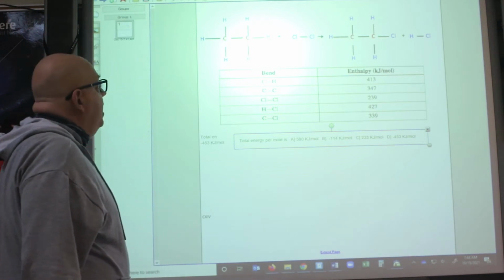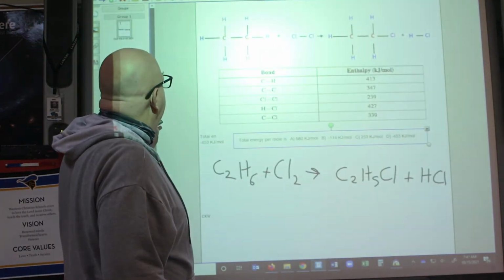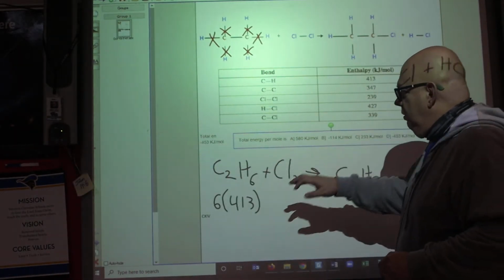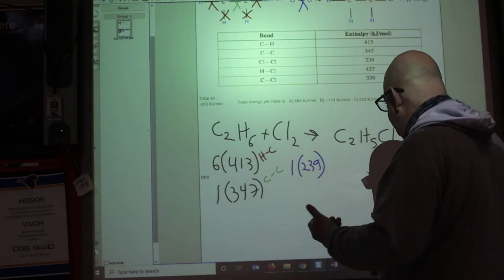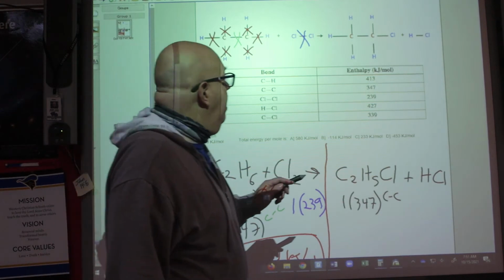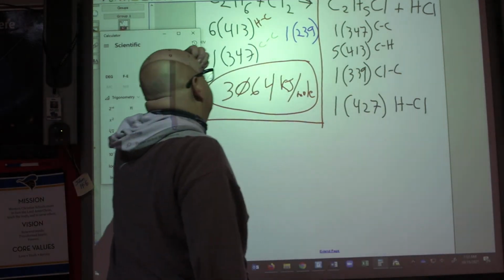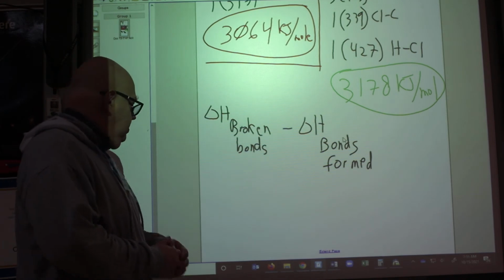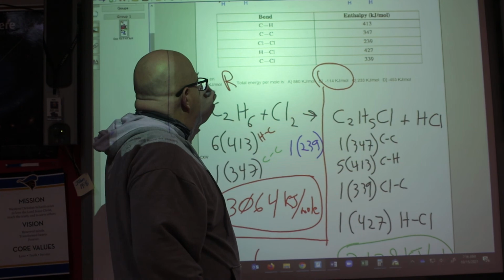Canu AP Chem Bond Energies